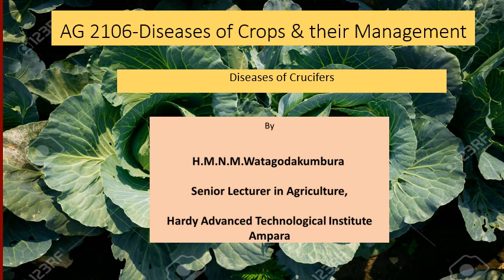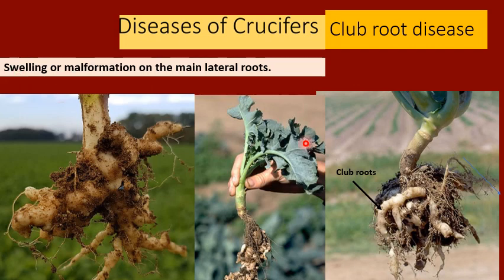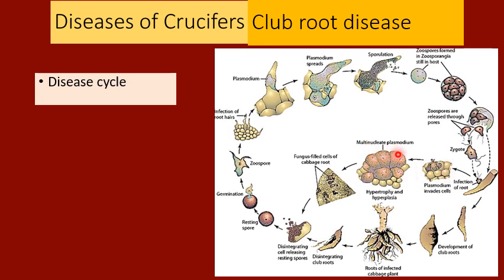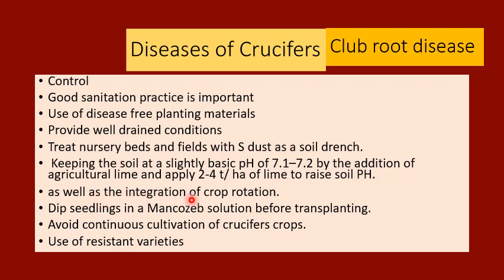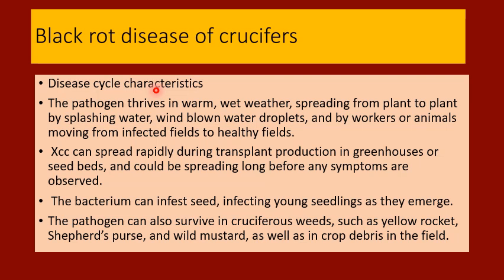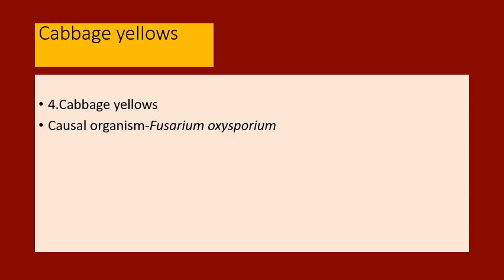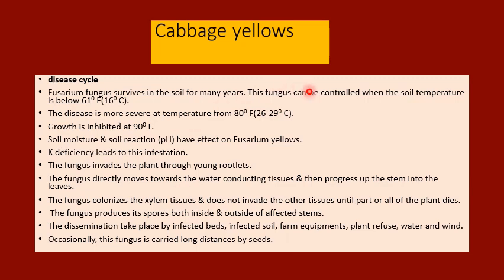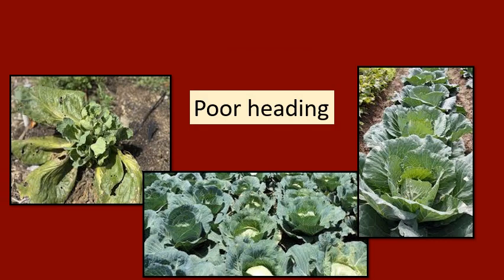Diseases of Crusifers